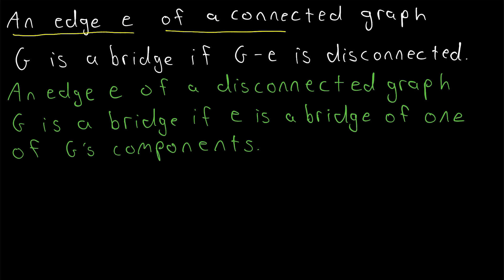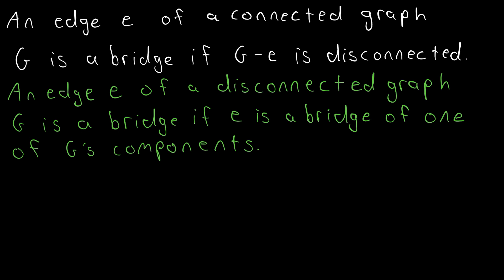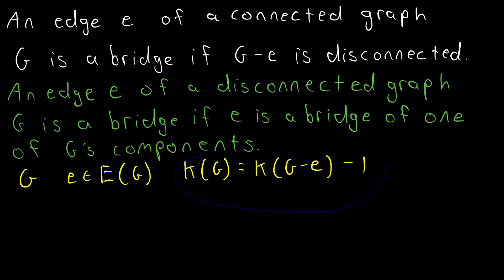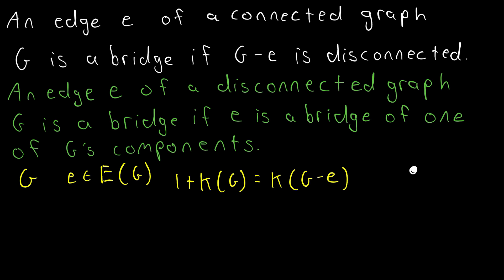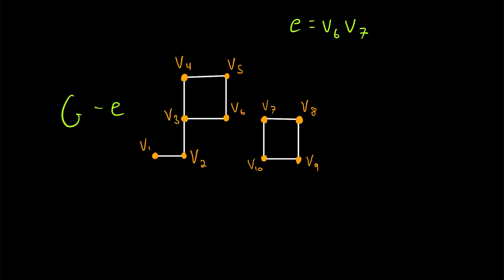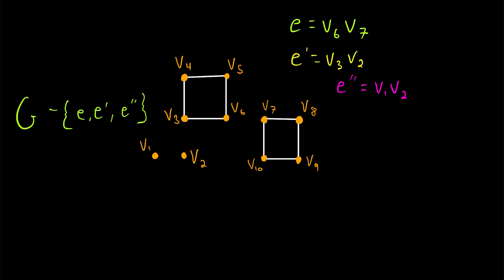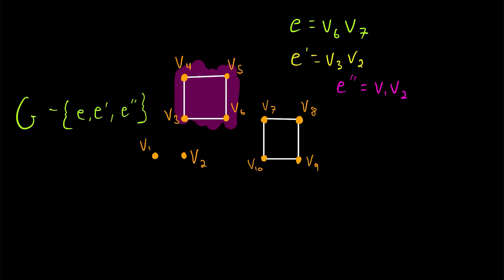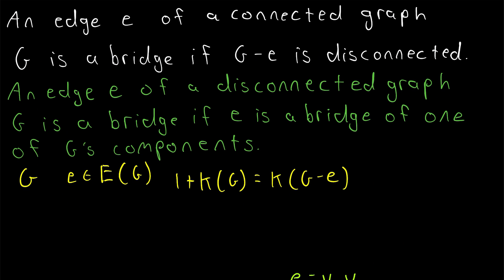What are Bridges of Graphs? | Graph Theory, Edge Deletion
What are bridges of graphs? Bridges are the edge version of cut vertices. If e is an edge of a graph G and deleting e disconnected the component it belongs to, then e is an edge.

So, for a connected graph G, an edge e is a bridge of G if G-e is disconnected. For a disconnected graph G, e is a bridge of G if e is a bridge of one of G's components.